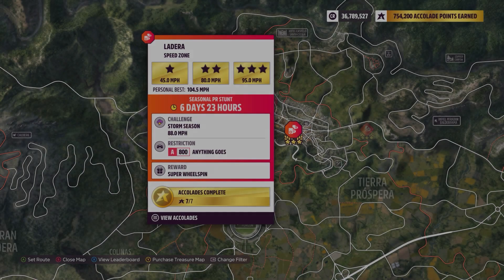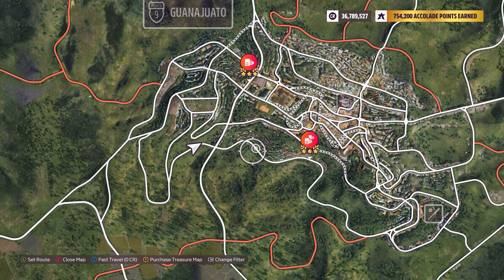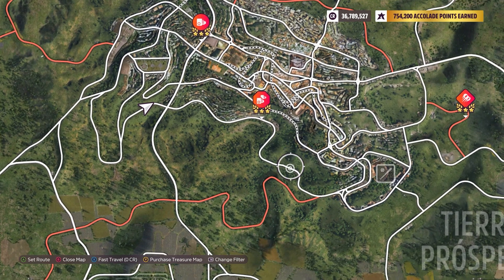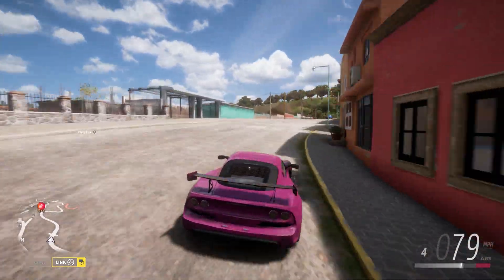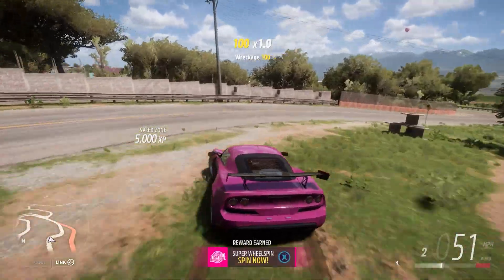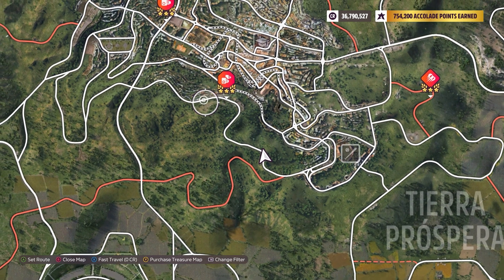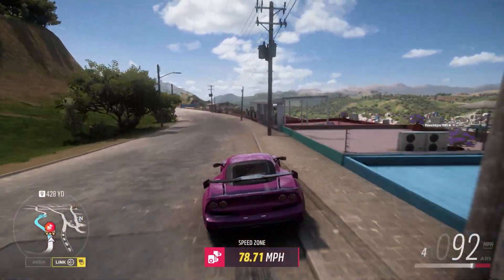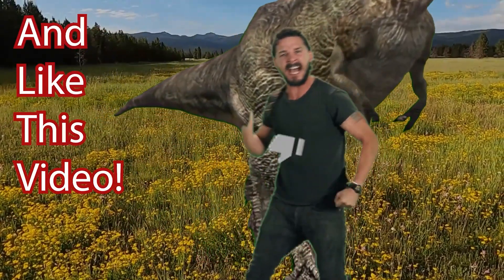Forza Horizon 5 Ladera Speed Zone Weekly Challenge - How To (Jul 28 2022)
Car Used: 2012 Lotus Exige S
Tune Used: Piebald Cow "Speed Zone"
Tune Code: 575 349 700